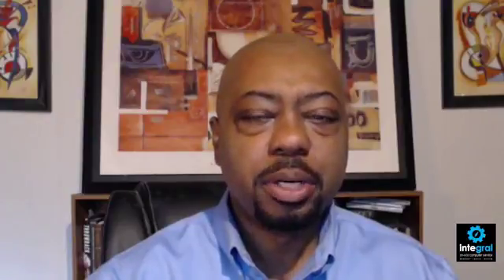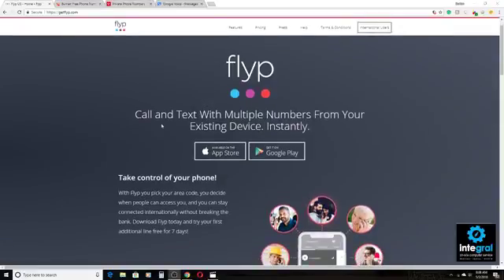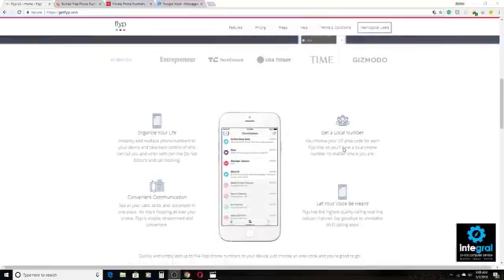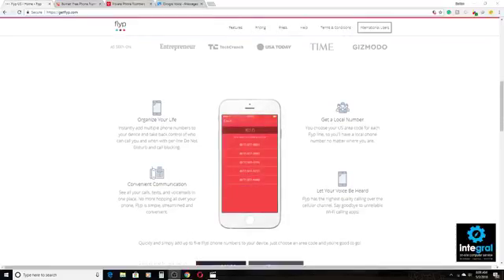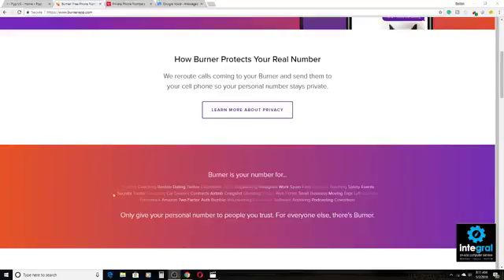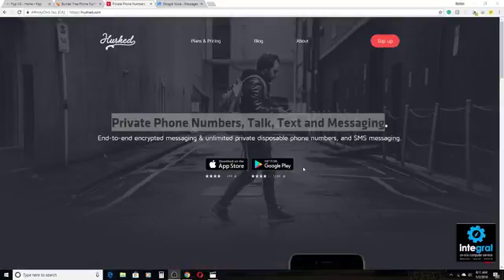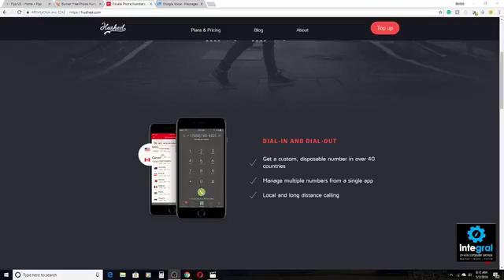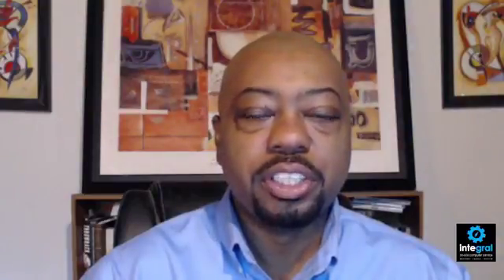Tech Tips for Non-Tech People: 4 Apps That Let Your Keep Your Smartphone Number Private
It's important that you keep your smartphone number private. In the wrong hands, it can lead to robocalls, telemarketing calls, and spam calls. These apps let you set up new numbers, keeping your number safe.

We love sharing computer tips & tech tricks everyone should know! Need computer help or tech support? These guys can help with any tech problem. They've read all the manuals and they want to make technology fun and exciting for you.